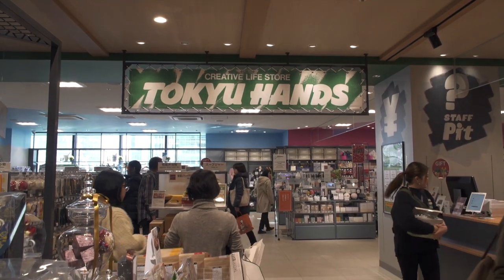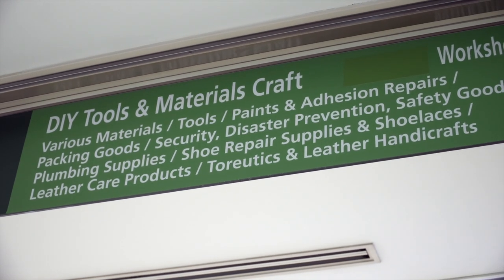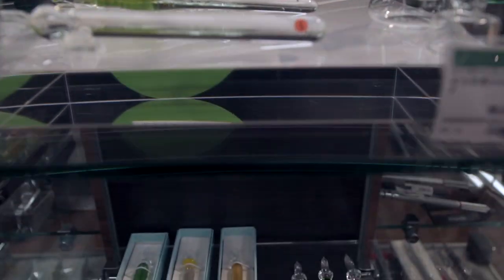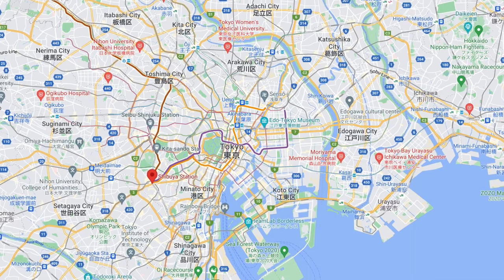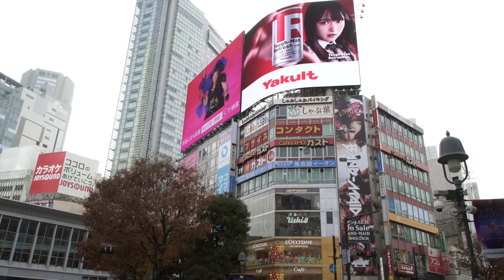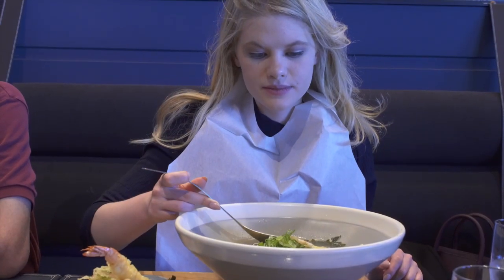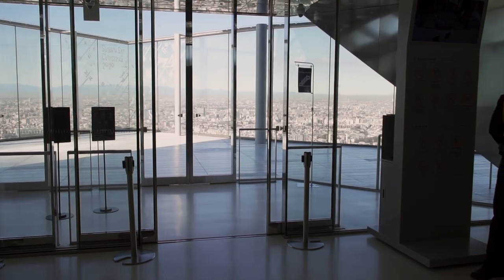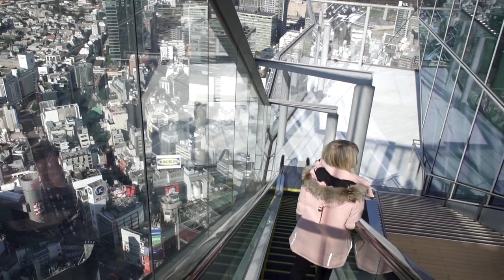Tokyu Hands Stationery and Shibuya Scramble Square (and Hachiko the Dog!)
I check out the stationery floor of Tokyu Hands in both Shinjuku Takashimaya Times Square, and Shibuya Scramble Square.  Shibuya has been having a "makeover" and Scramble Square is at the center of it.  Hachiko the dog makes an appearance too!

00:00 - Intro
00:06 - Tokyu Hands Shinjuku (Takashimaya Times Square)
03:25 - Shibuya
03:54 - Scramble Crossing
04:36 - Shibuya Scramble Square
05:36 - Scramble Square Tokyu Hands
06:17 - Observation Decks
07:50 - Hachiko the dog
08:38 - Giveaway

Maps courtesy of Google Maps